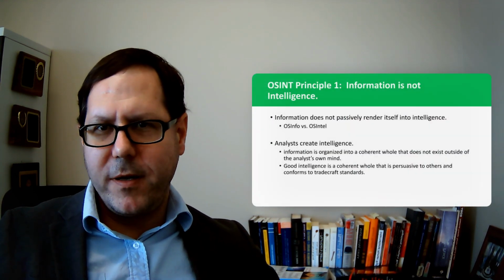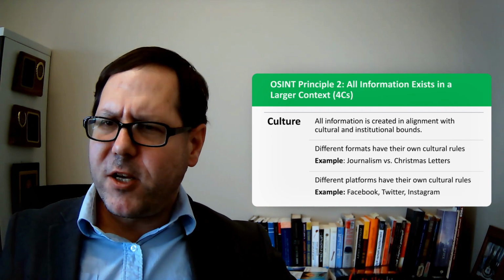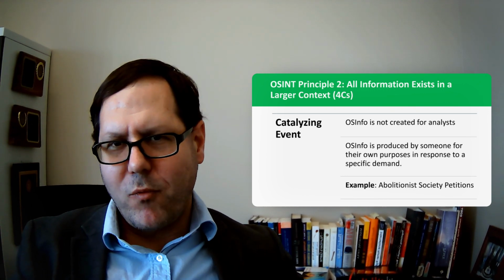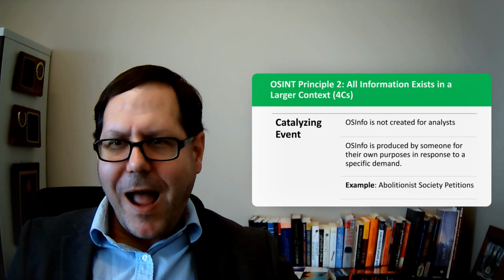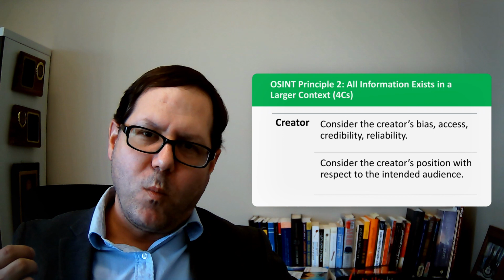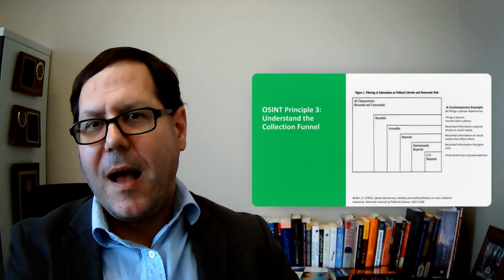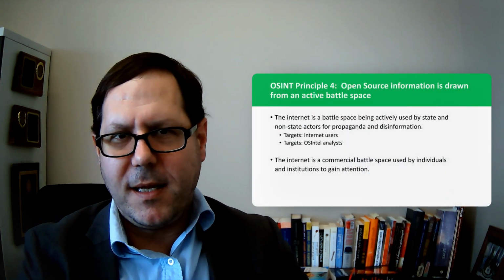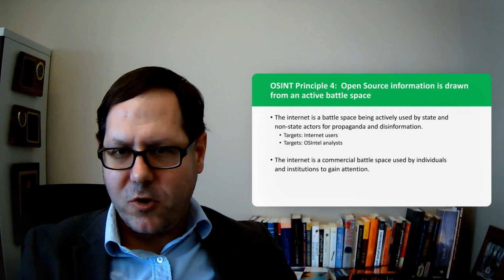An Open Source Intelligence (OSINT) Methodology